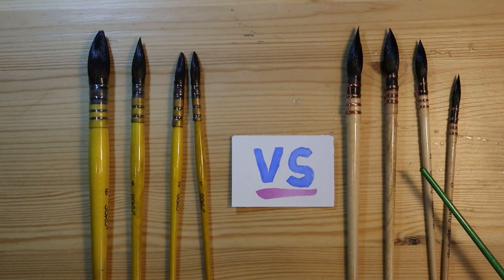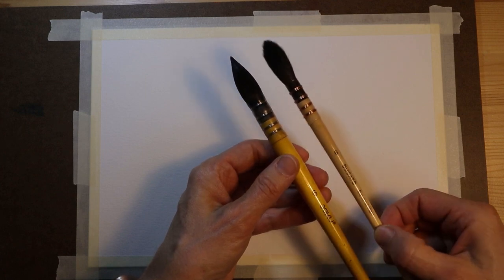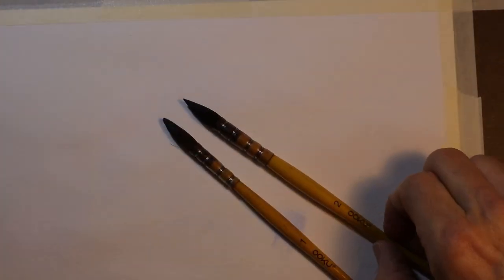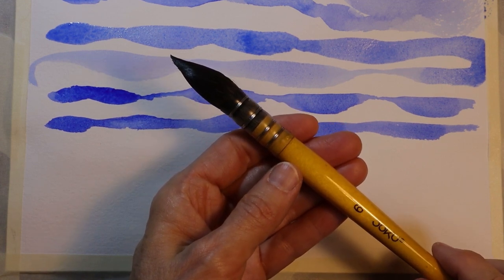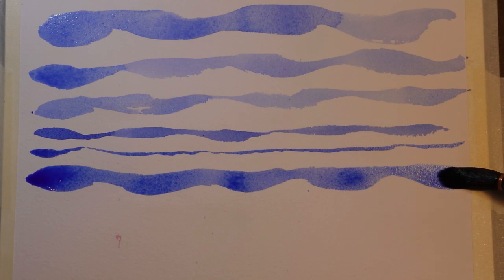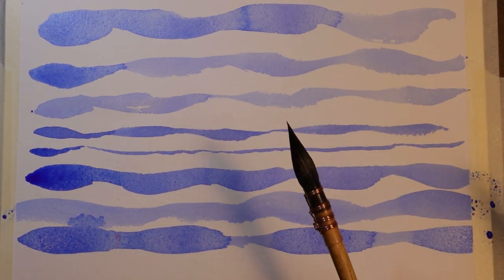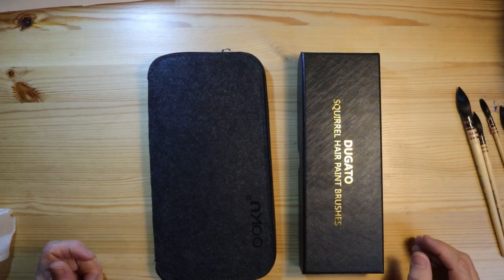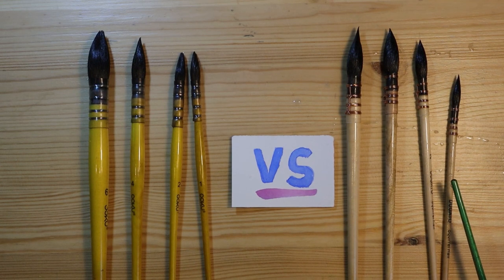OOKU vs Dugato: Which Round Squirrel Hair Watercolor Brush is Best?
In this video I compare, side by side, the OOKU and Dugato brand watercolor brushes. Both sets consist of 4 round brushes. Both sets of brushes are made from squirrel hair. Both sets of brushes hold lots of water and hold a fine tip.

OOKU (4 Brush Set)
Dugato (4 Brush Set)

Here is an earlier video, where I review some of my other brushes. This video was made BEFORE I had purchased and used the OOKU and Dugato brushes.

Are you wondering what supplies I use in my watercolor studio?